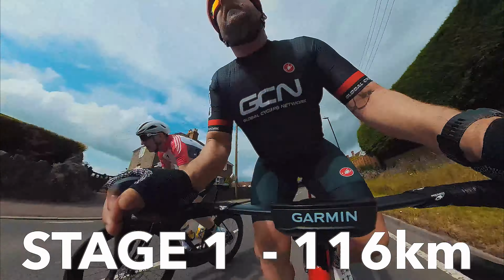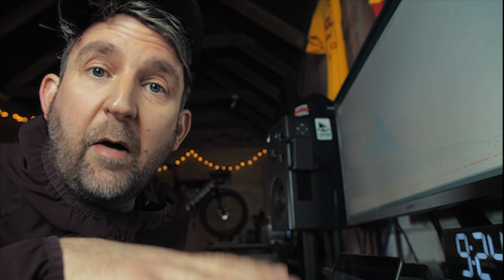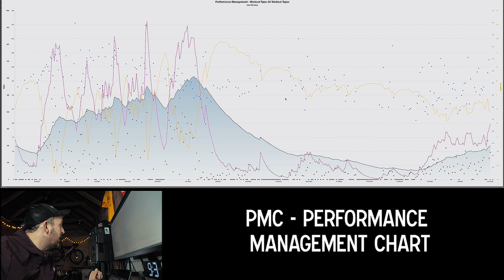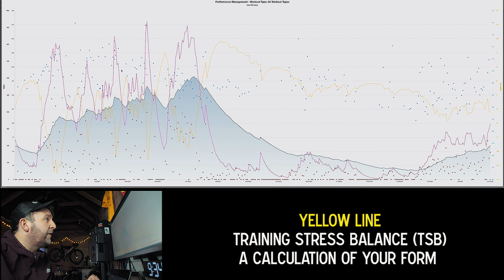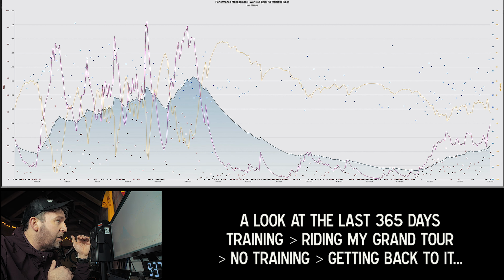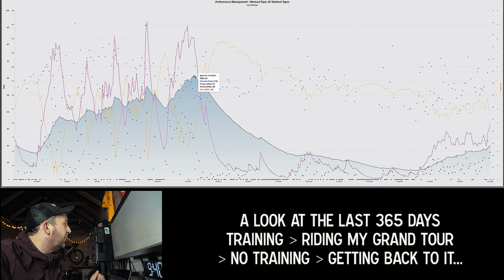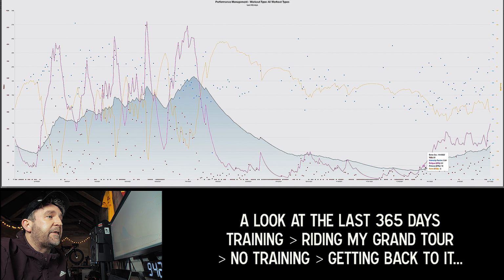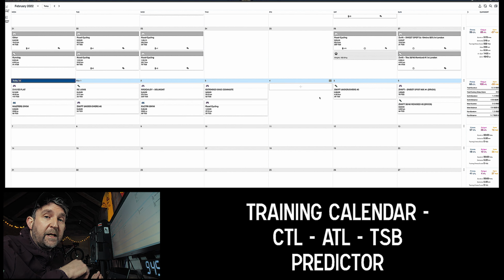I RODE A GRAND TOUR AND… how I trained for it using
I love making these videos and them becoming more successful is a big incentive for me to keep making them and also keep training so I have some bloody content each week...!

Use this code: 4MYFOLLOWERS

Accessories:
My cheapo bike hub-mounted go pro/360 cam mount

Cameras:
Black Magic Pocket Cinema Camera 4k
Canon M50
DJI Mavic Air 2
Go Pro Hero 8 Black
Insta 360 One X TWO
Canon 550d (timelapse)

Main Lenses:
Viltrox Speed booster (for M50)
Viltrox EFM-EF adapter (for M50)
Metabones Speedbooster (for BMPCC4K) ULTRA 0.71
Sigma 10-20mm
Sigma 20mm 1.8
Sigma 30mm 1.4
Tamron 24-70mm 2.8 VC
Canon 28-70mm 2.8 L Series
Canon 55-200mm IS STM

Mics:
Rode Wireless Go 2
Rode Videomic Pro
Rode VideoMicro

RONIN SC Gimbal